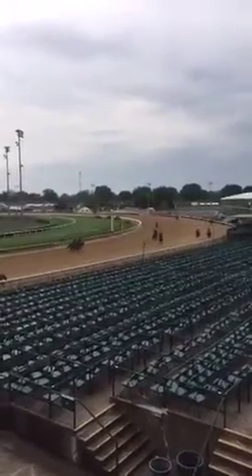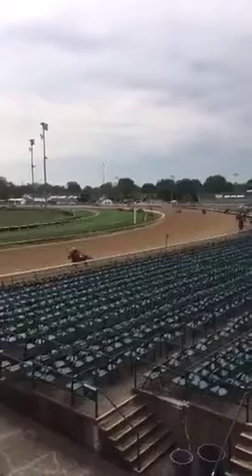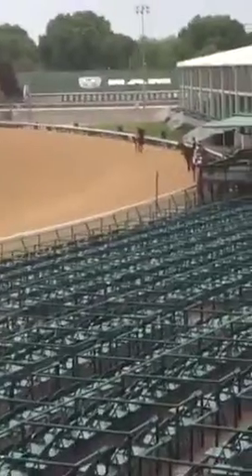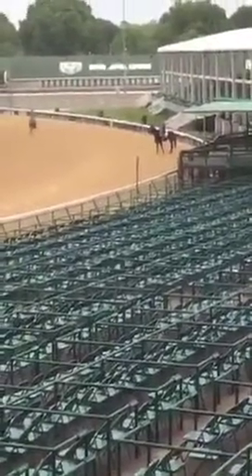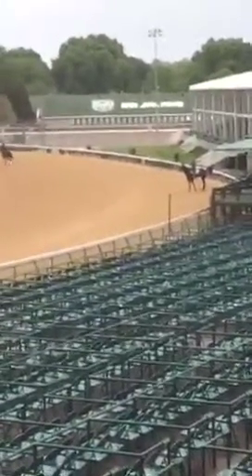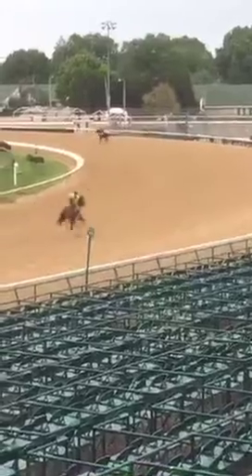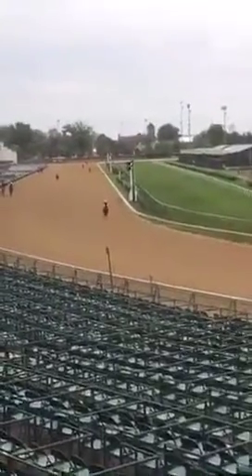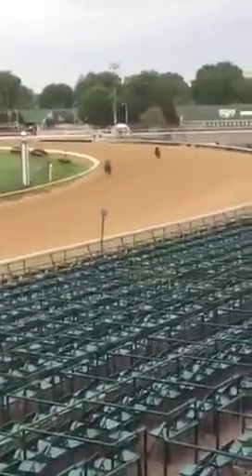Happy Match work 4 30